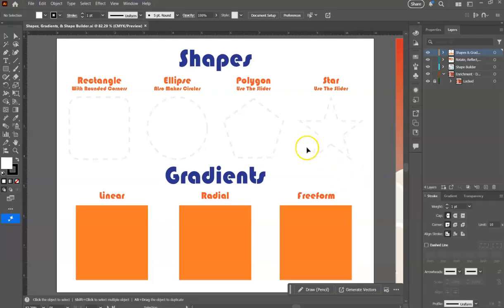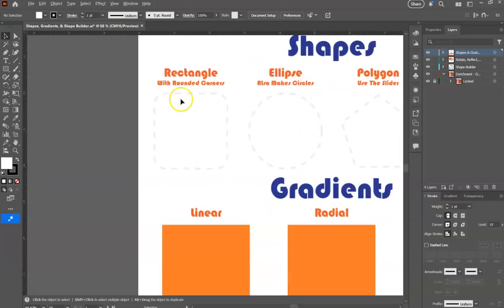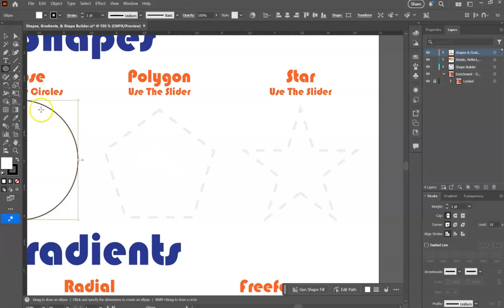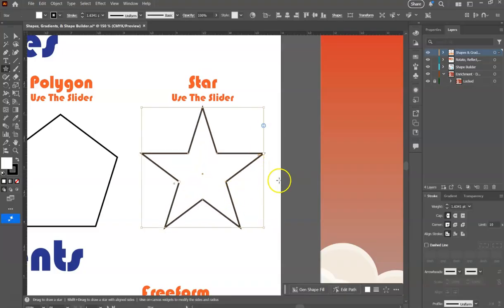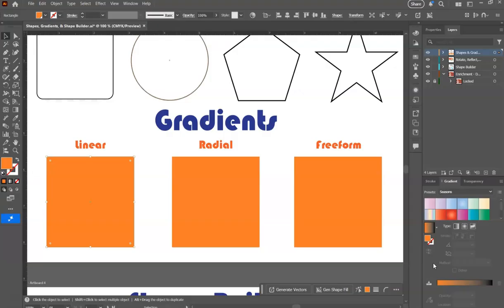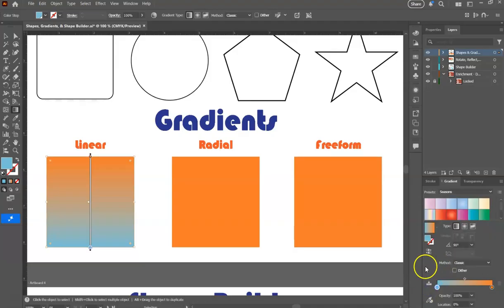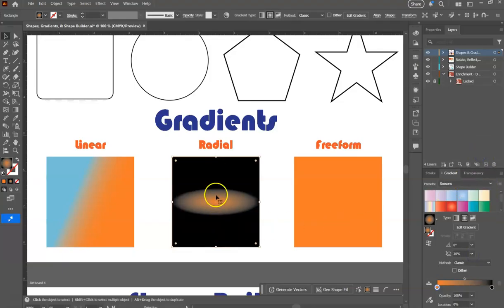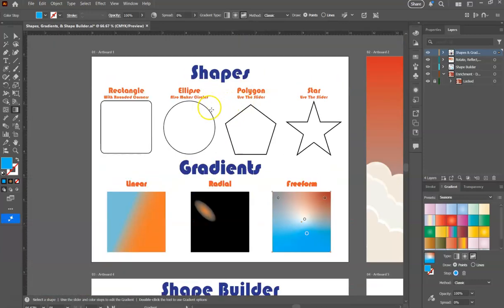VD Shapes & Gradients